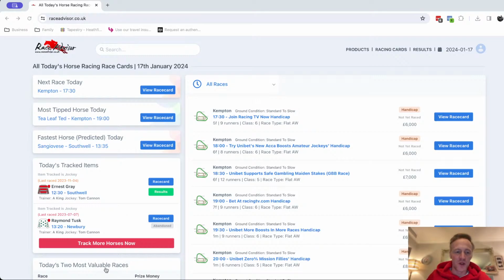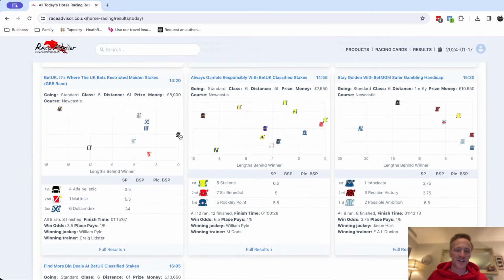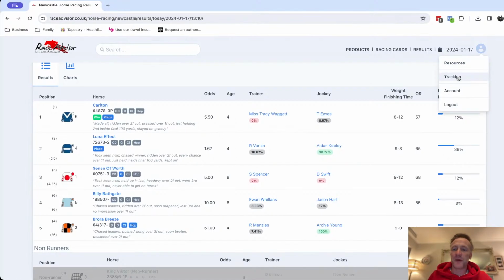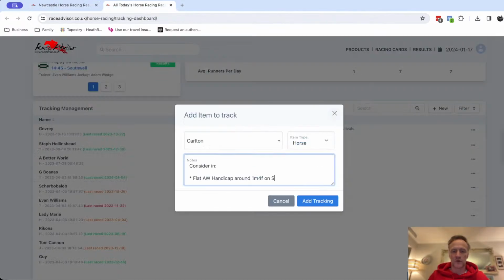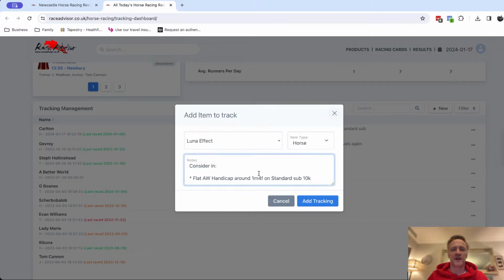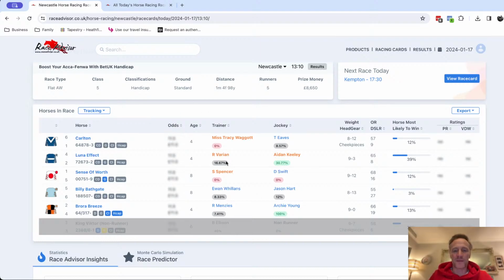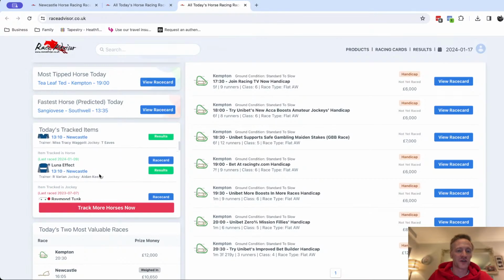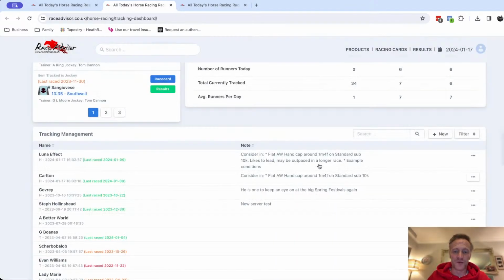Tracking Horses (a 10 minute hack)